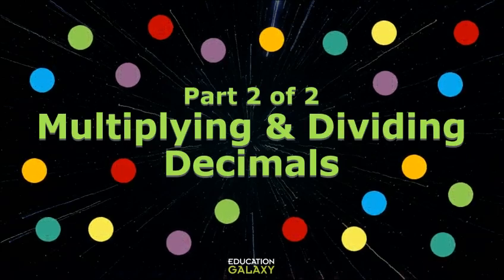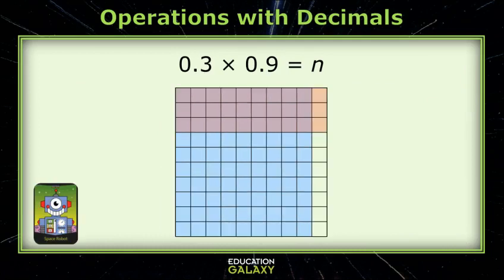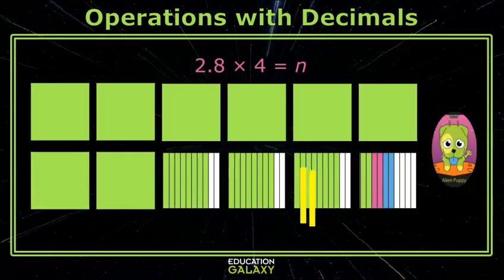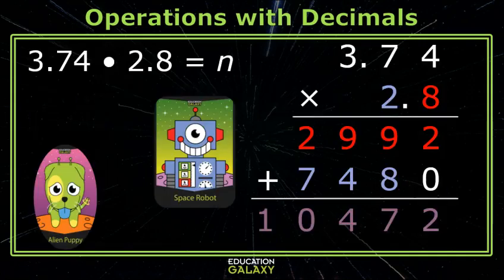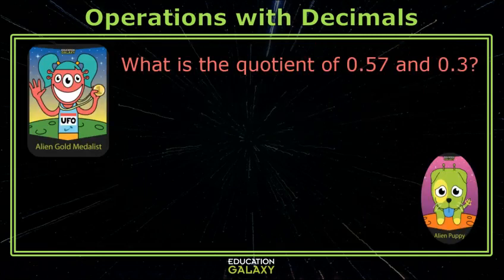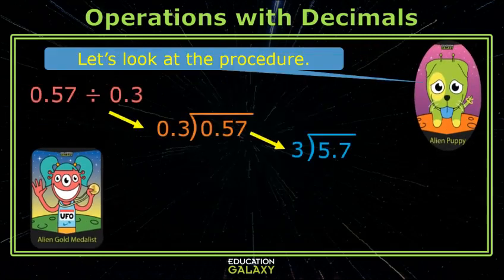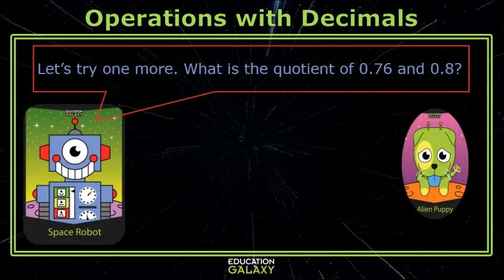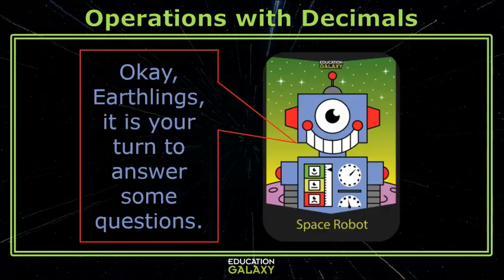5th Grade - Math - Operations with Decimals (NC) - Topic Overview Part 2 of 2